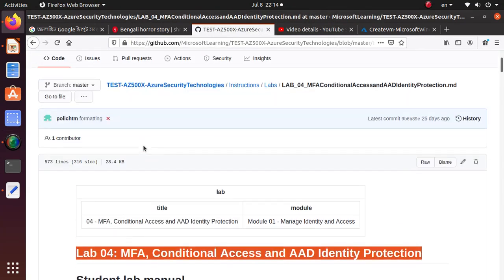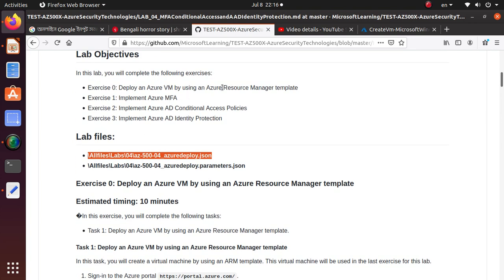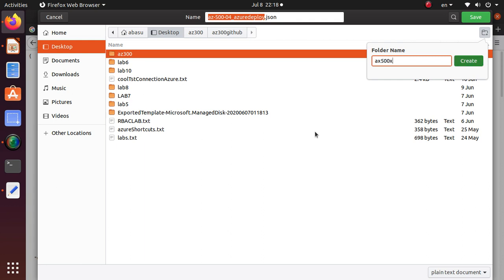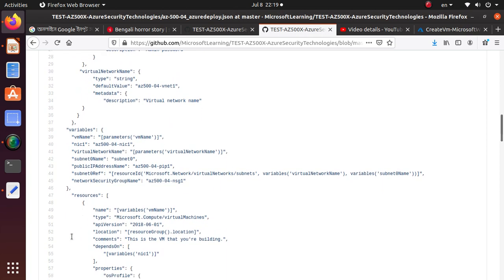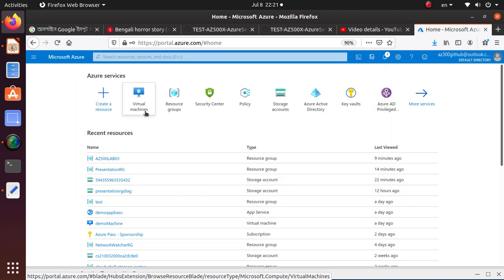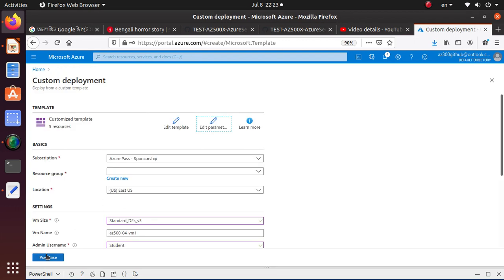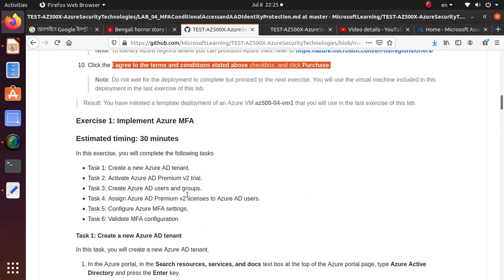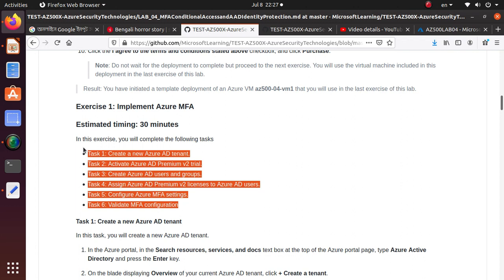AZ500X Azure Security Technologies Lab 04: Exercise 01: Deploy an Azure VM by using an ARM template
Lab 04: MFA, Conditional Access and AAD Identity Protection
Topics covered:

Exercise 0: Deploy an Azure VM by using an Azure Resource Manager template